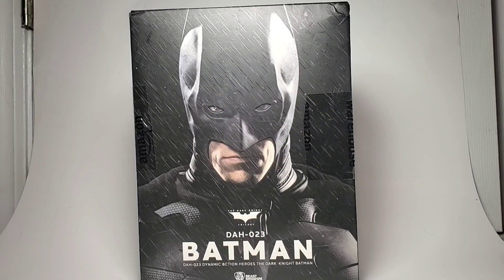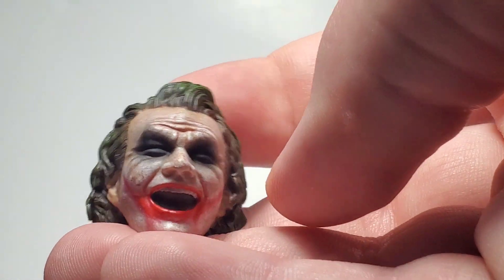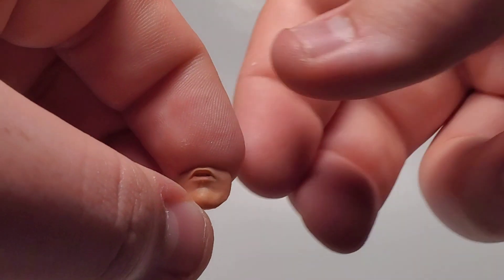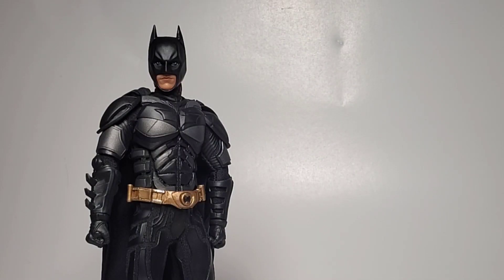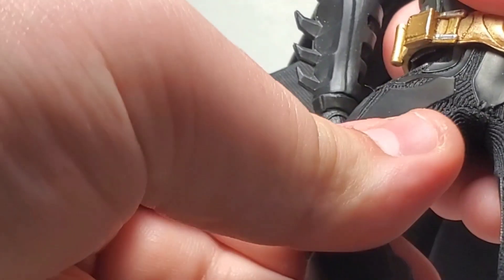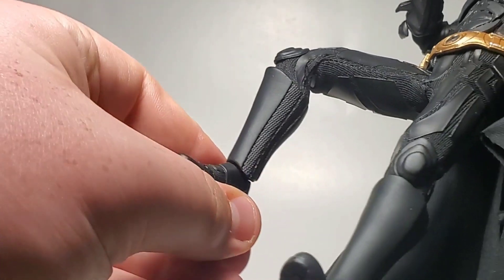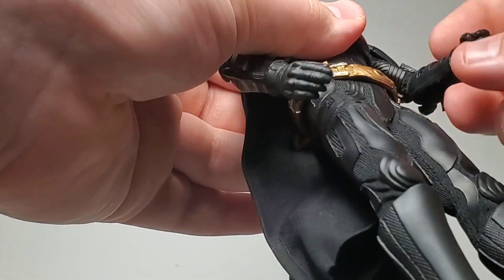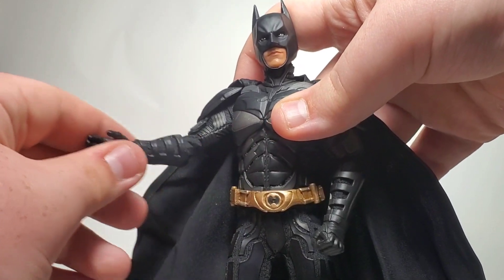Mego Style Batman "The Dark Knight" Figure By Beast Kingdom!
Today we take a look at this beauty!